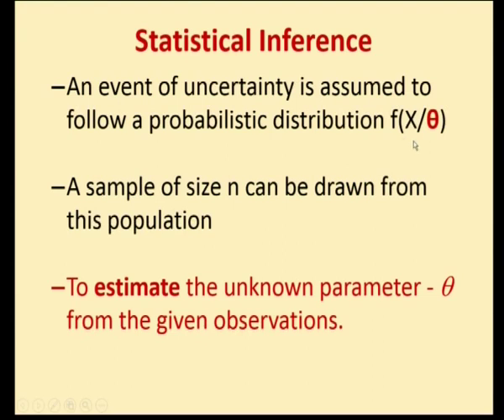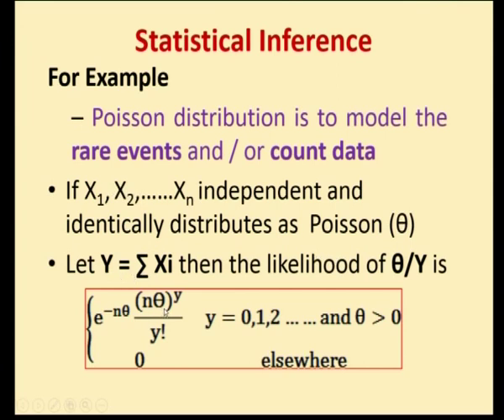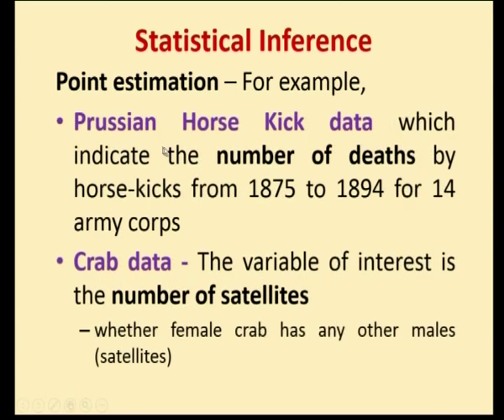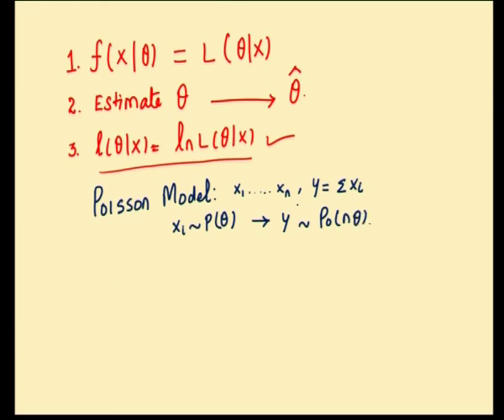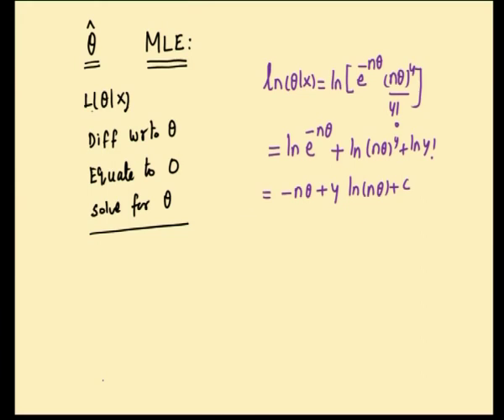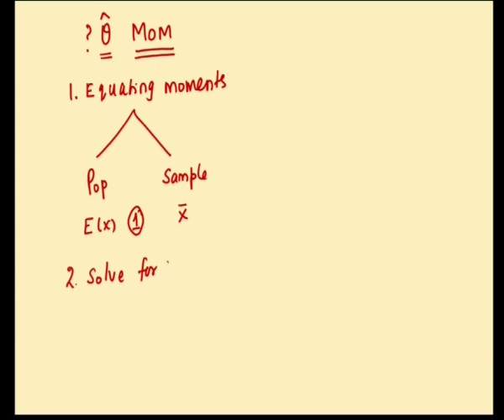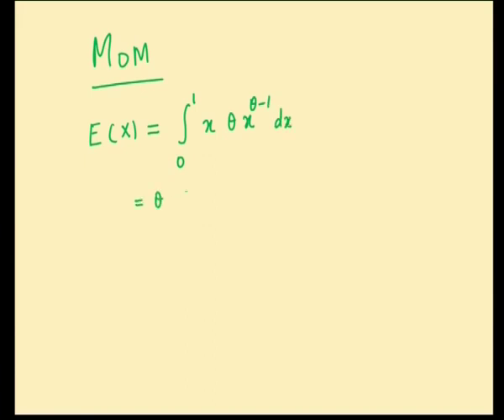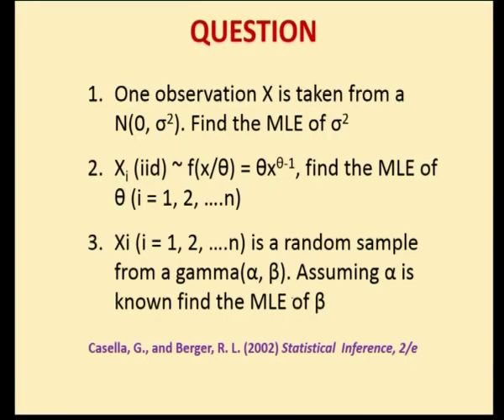Two Methods for Point Estimator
Title: Statistical Inference Part-2
Subject: Mathematical Sciences
Course Name: Statistical Inference